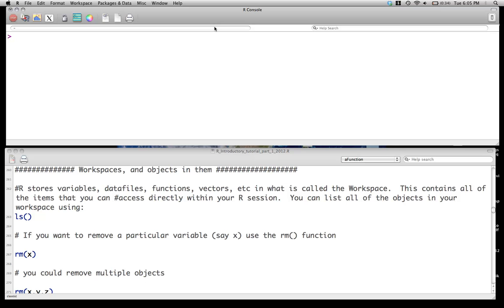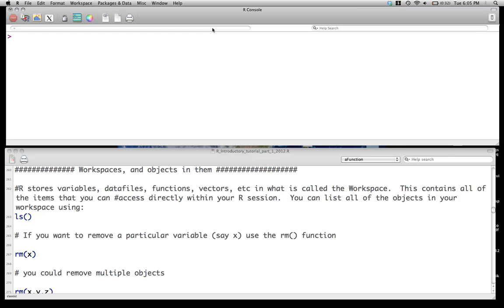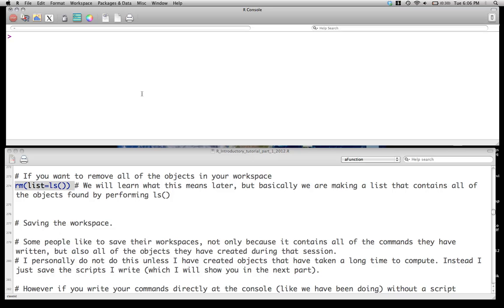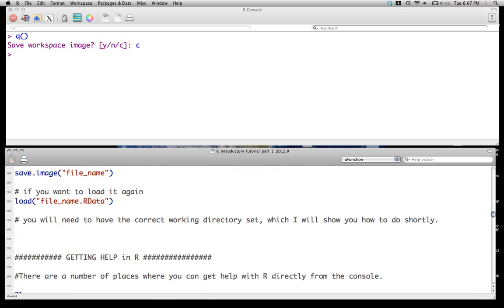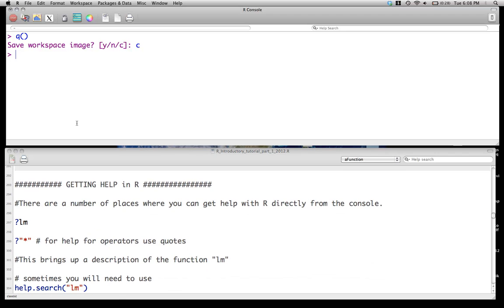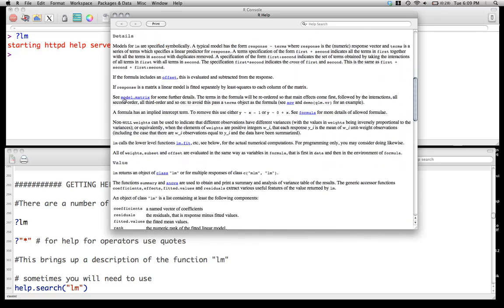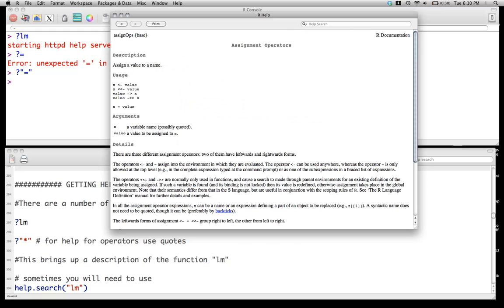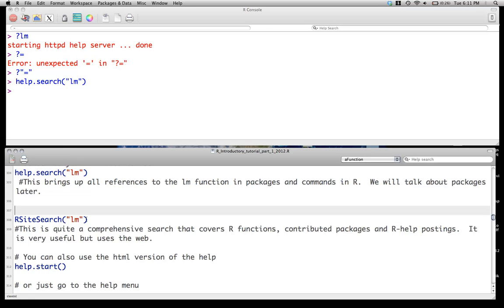Introduction to R part V workspaces and how to use help in R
Screencast from my class at Michigan State University (ZOL851) and McMaster University (Bio720) to help introduce students to programming in R.

This screencast covers:
The workspace in R
removing objects
saving objects
Saving workspaces
Help in R.